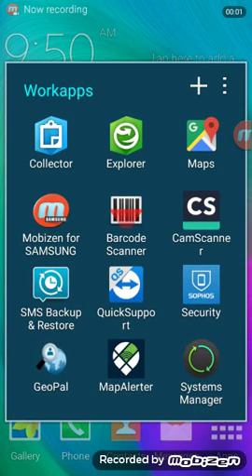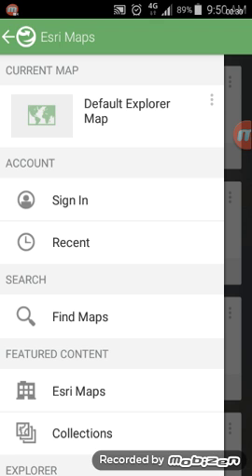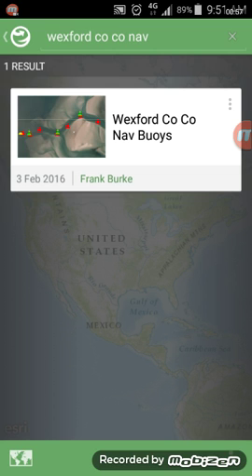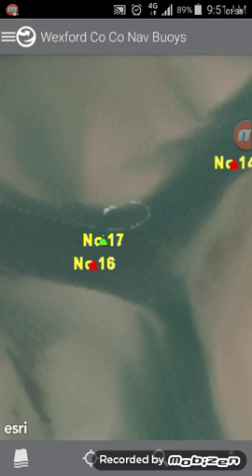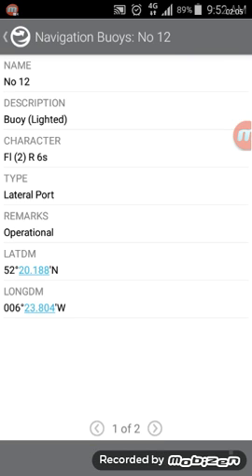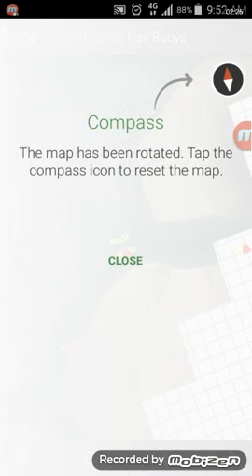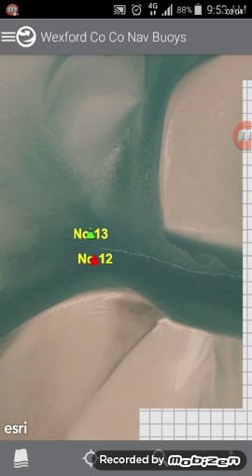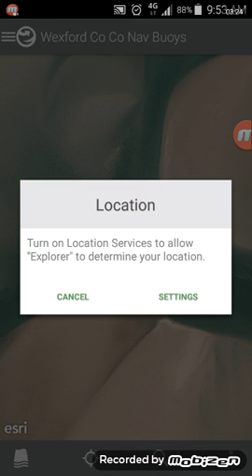How to use the Wexford Harbour Navigation App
How to use the harbour navigation app. This app has a navigation map called wexford co co nav buoys and uses the 2012 aerial photos from the harbour. The buoy locations are based on gps readings.